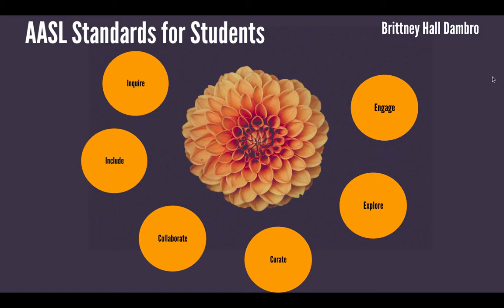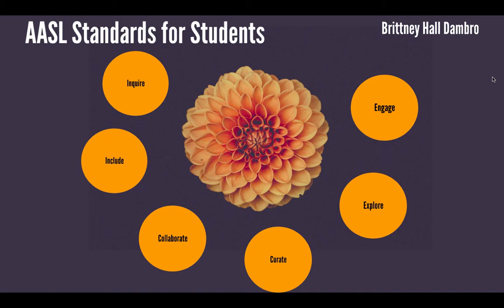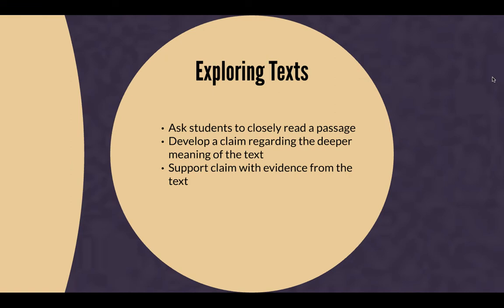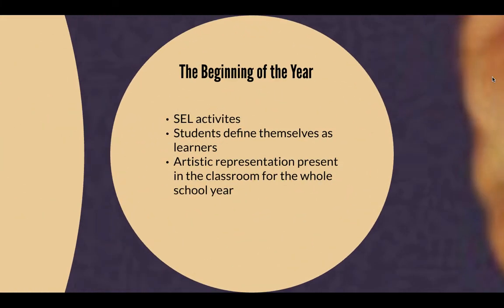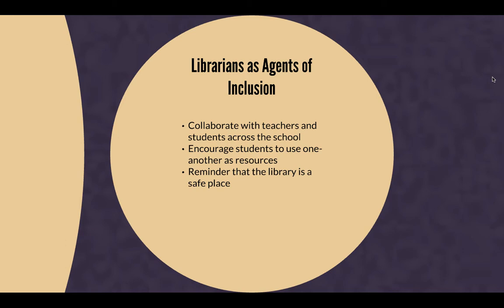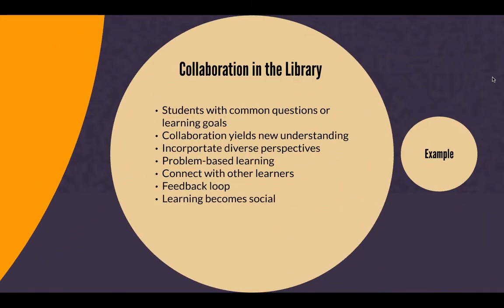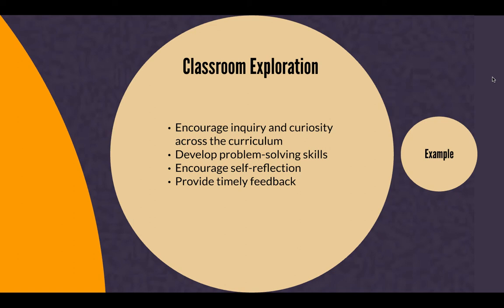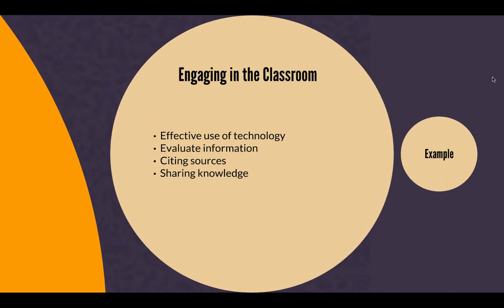AASL Standards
This video provides a comparison between the roles of teachers and school librarians in the development of 21st century skills, as outlined by the American Association of School Librarian Standards for Students.